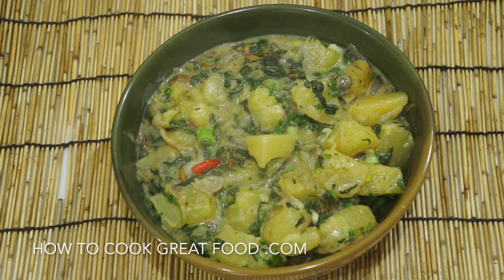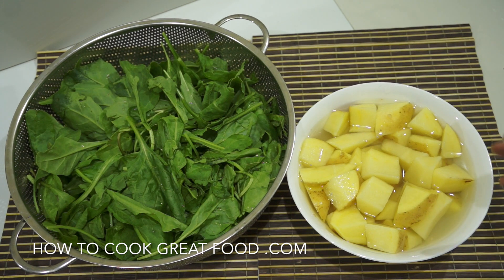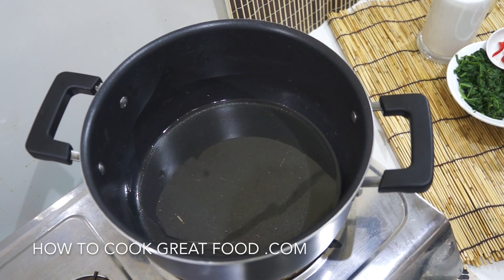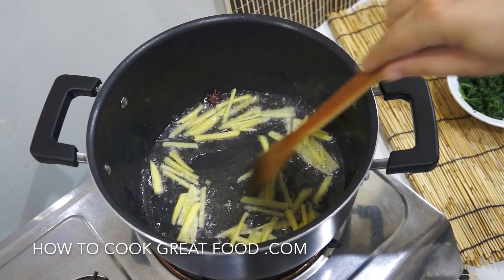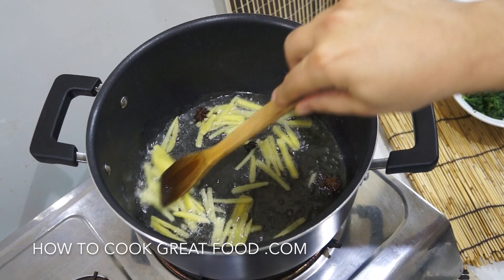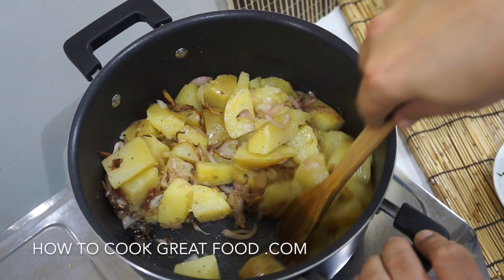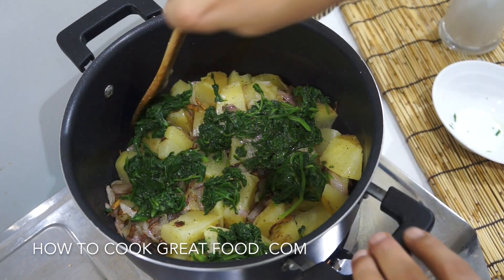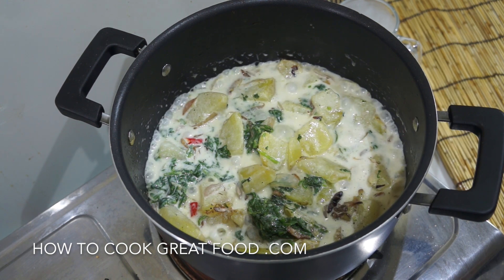Asian Potato Spinach & Coconut Stew Recipe - 100% Vegan